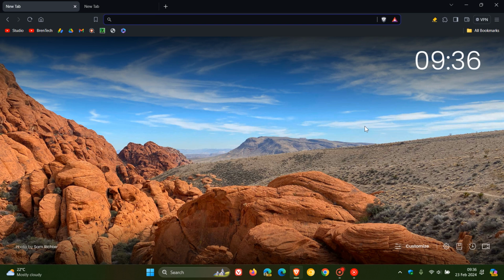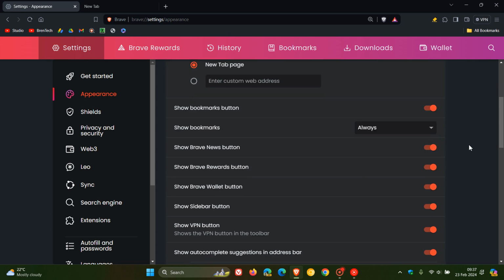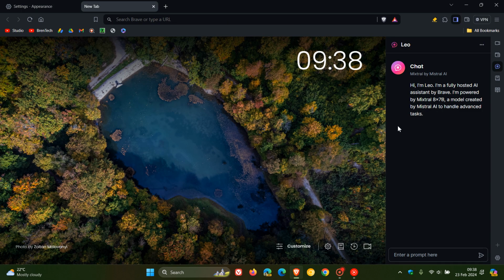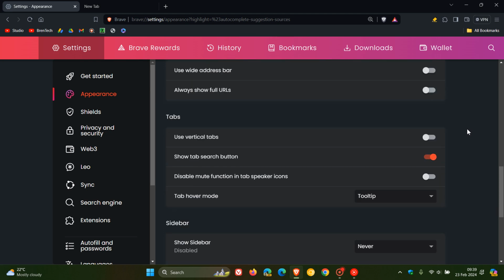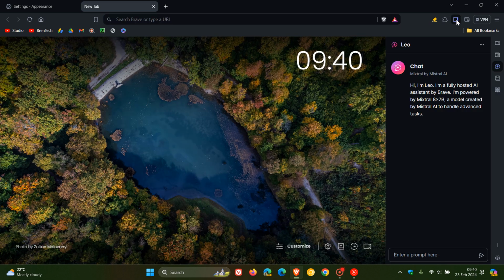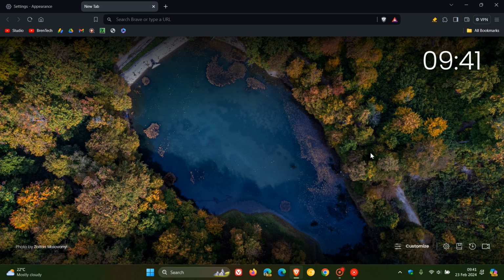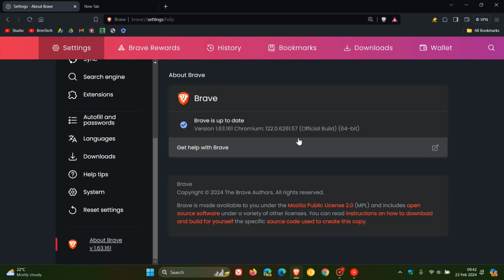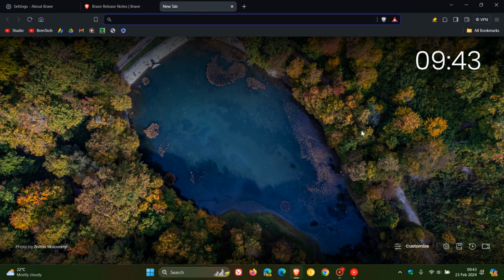What's New in Brave 1.63 with Chrome 122 | Vertical Tabs on Right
This latest release includes plenty Web3 improvements, several new features, improvements of existing features, UI tweaks, vertical tabs can now be placed on the right side of the browser, Brave Leo AI improvements, the option to sync tab groups, bug fixes and more. The browser has also received an update to Chromium version 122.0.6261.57 that includes 12 security fixes.